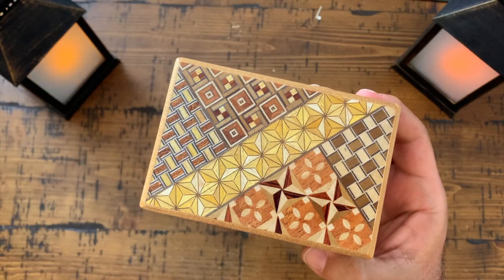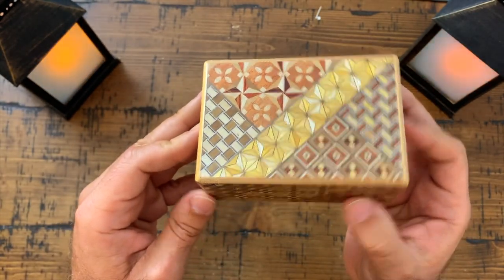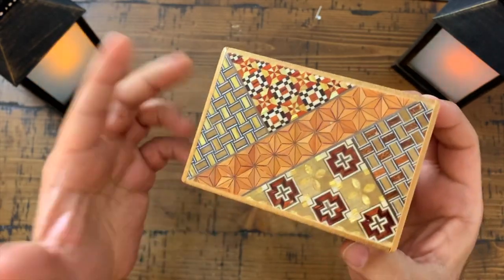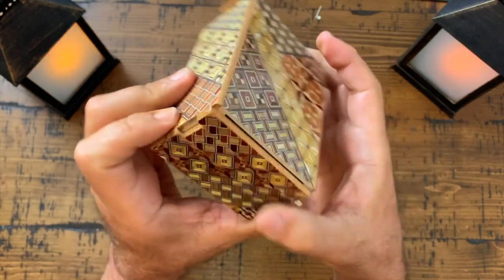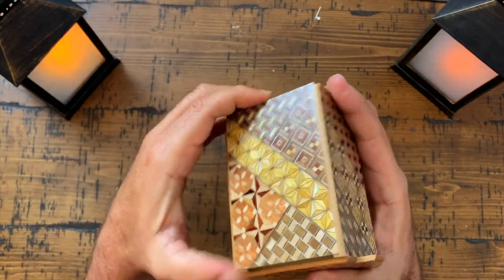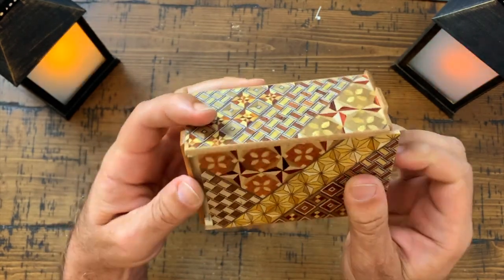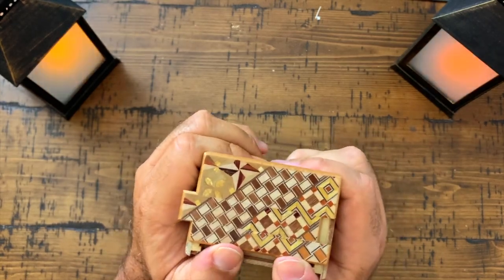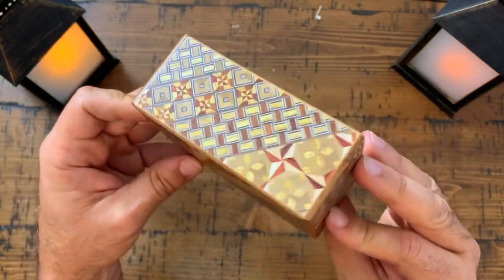Japanese Yosegi Secret Puzzle Box!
This is a Hakone Yosegi 4 Sun 10 Step Sun Japanese puzzle box about 5 inches in length. And as you can see it's gorgeous!

For other unique and exclusive games and puzzles or Dual Brain Games on Etsy

Made in Japan and Handmade by Japanese Yosegi craftsmen. The art of craftsmanship which originated in late medieval Japan. (The art of craftsmanship which originated in the Edo period in Japan). For locking up small gifts or valuables such as jewelry, cash and collectible coins. Our wooden box puzzles are an ingenious way to conceal your treasures. These secret opening boxes save money, hide jewelry, or any small keepsake in an elegant way.

Here is the trick to opening the box. You need to follow the appropriate procedure in order to open the box. If you take a good look at it, you will notice that it has a sliding panel. The box opens when you get the right combination. You need to go through X10 steps in order to open the trick box. (If you have a hard time opening it, you can always open it by following the instructions in the user manual that comes with the box.)
A unique and beautiful gift for the special people in your life Why not give them a Hakone Yosegi box with a gift in it? Personalize your gifts for your loved ones. You want to impress them, don’t you? Give them a “wow” moment. They might forget what you gave them but they’ll never forget how you made them feel. This humble box adds sparks to your precious time together. (Ring not included)

To care for yosegi products, just polish it with a soft, dry cloth and do NOT expose it to excessive sunlight, moisture or heat. If you find it too easy, try a box that requires more steps to follow. Enjoy playing with puzzle boxes together with your family, relax and improve your problem-solving skills!